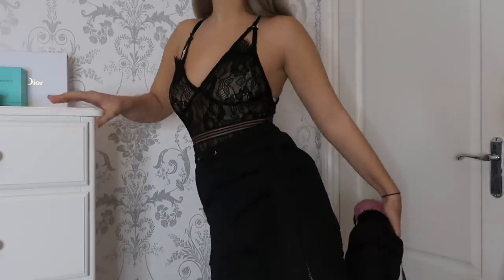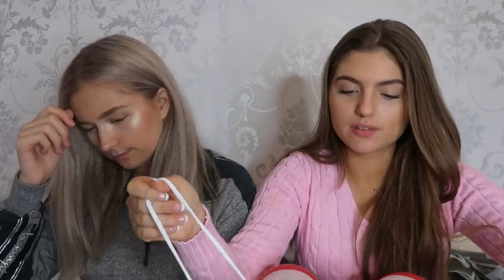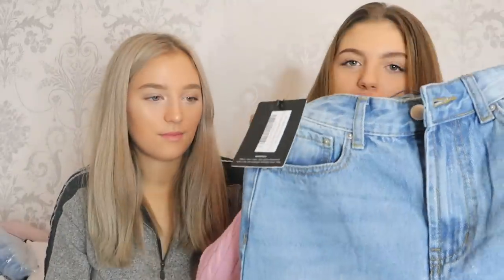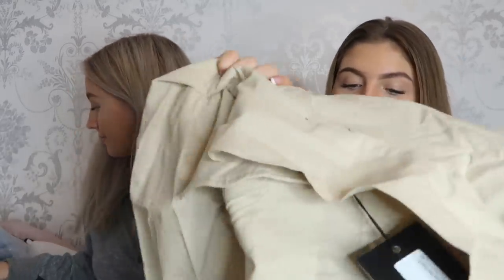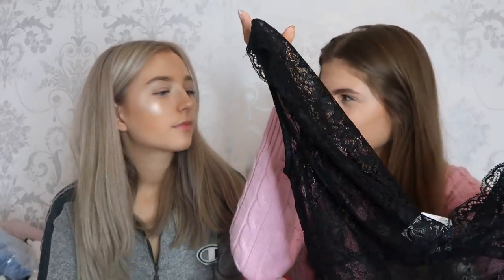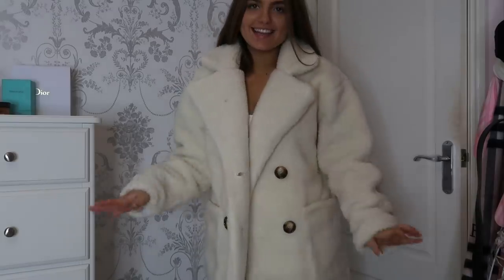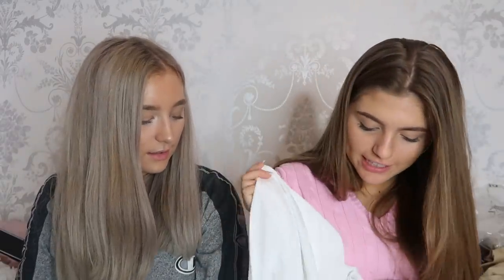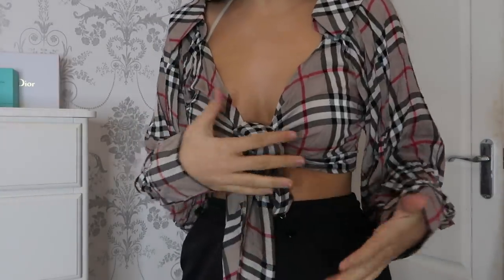£400 PRETTY LITTLE THING HAUL! WORTH IT? ad